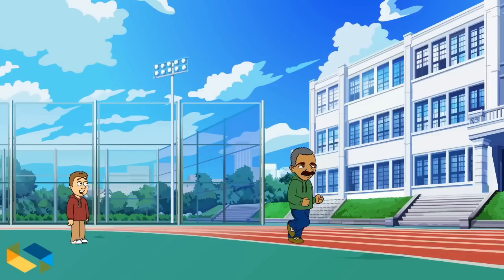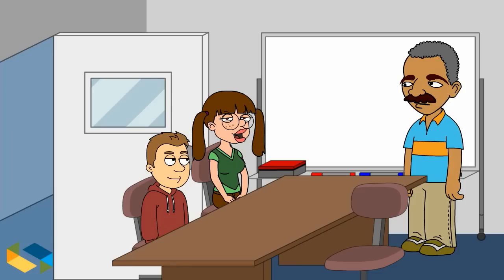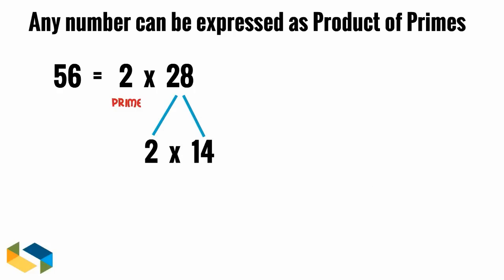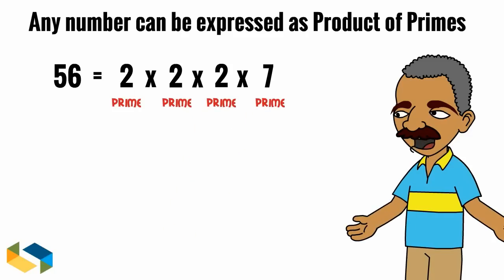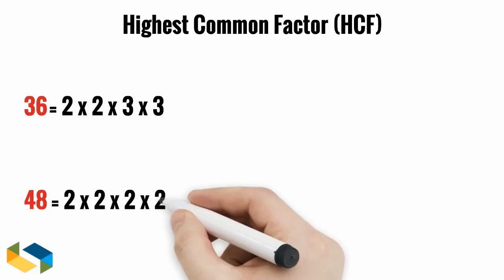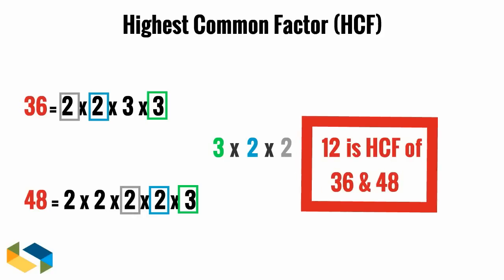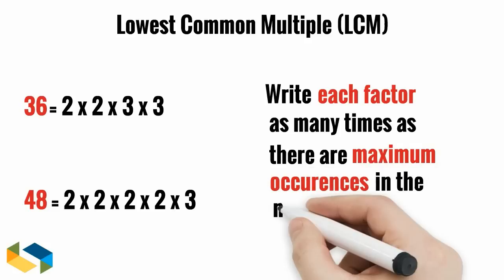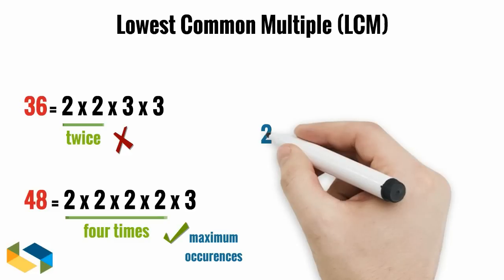HCF LCM by Prime Factorization Method, Learn basics and key concepts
Learn the method of calculating or finding HCF - Highest Common Factor (also called Greatest Common Divisor) and LCM - Lowest Common Multiple (also called Least Common Multiple) via the Prime Factorization method. This method is also called Prime Factor Method. This animated video tutorial on Prime Factorisation Method is designed to help kids stay engaged and understand the concepts well. Also, teachers, parents and those in homeschooling should benefit.

to see our other video on Introduction to HCF and LCM